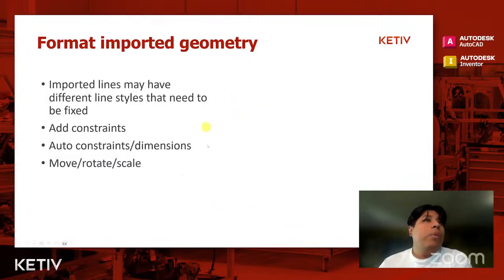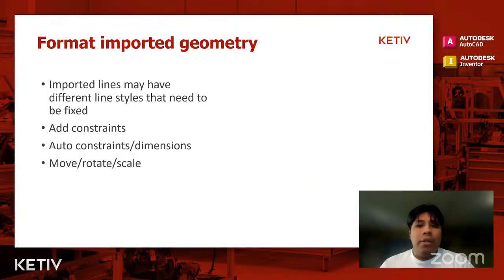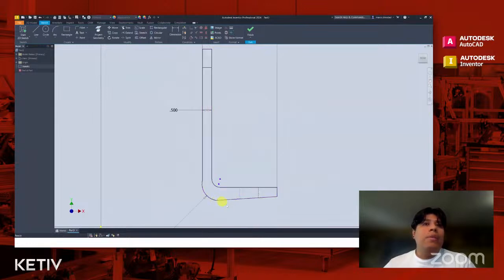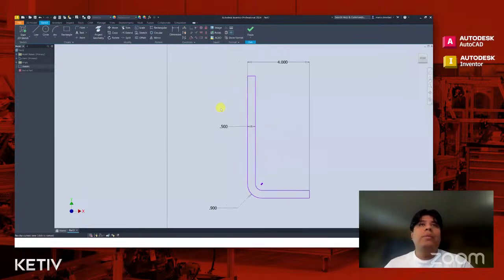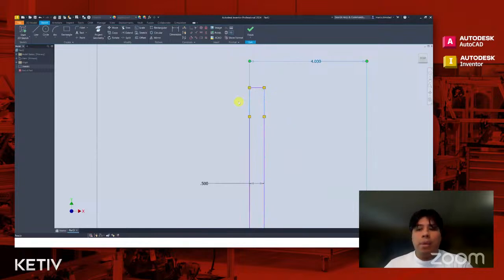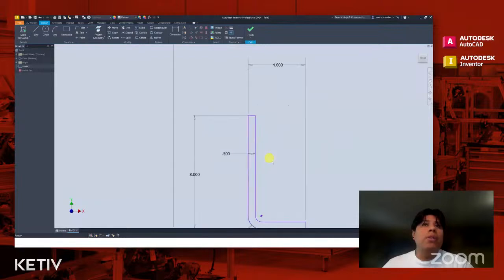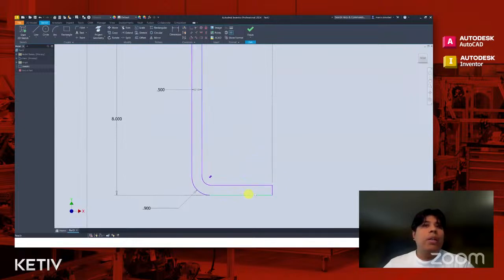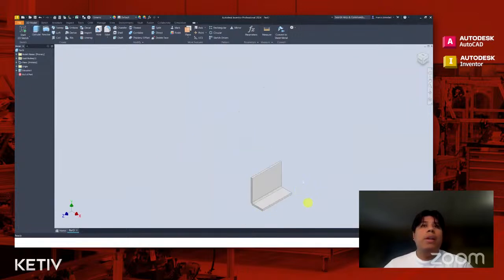Formatting and Constraining Imported AutoCAD Geometry in Inventor | AutoCAD to Inventor 101 [KVA]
Welcome to AutoCAD to Inventor 101: Part III - Formatting and Constraining Imported AutoCAD Geometry in Autodesk Inventor
Get the file from the video, and unlock the full series
Already imported your AutoCAD 2D geometry into Autodesk Inventor but not sure what to do next? Let Application Engineer Marco Trinidad guide you through the essential steps of formatting and constraining your newly brought-in sketches. In this session, you’ll learn how to clean up line properties, remove unnecessary segments, and apply constraints so your geometry behaves like native Inventor sketches. Marco also covers the Auto Dimension tool and shares time-saving tips to ensure your design is fully constrained—perfectly setting you up for successful 3D feature creation.

From anchoring key points to merging splits and adjusting color schemes, you’ll discover best practices to optimize your imported sketch. If you’re aiming to reduce design errors and streamline 2D-to-3D conversions, this is the tutorial for you. Grab our sample file below, follow along, and explore other advanced resources to master every aspect of Autodesk Inventor.

Key Takeaways:
+ Why imported AutoCAD sketches don’t behave like native Inventor sketches—and how to fix that
+ Steps to clean up lines, apply correct properties, and remove unwanted segments
+ Best practices for fully constraining your geometry before creating 3D features
+ How to leverage the Auto Dimension tool to find missing constraints
+ Additional help and training materials to sharpen your Inventor skills: